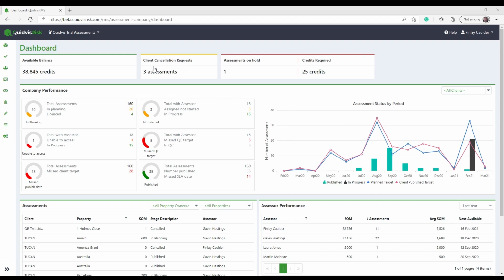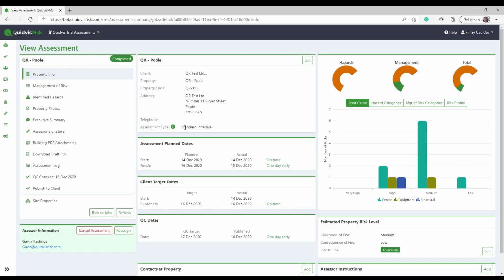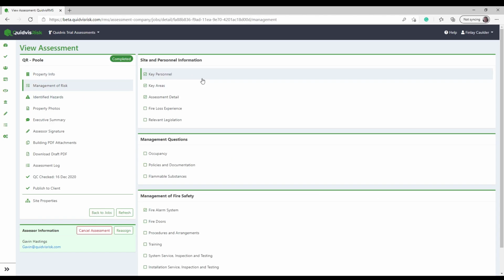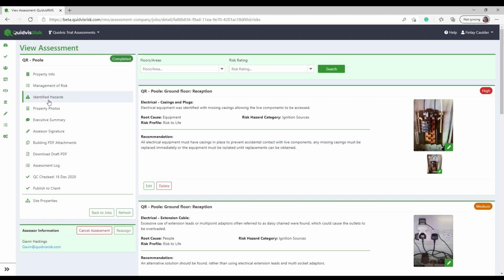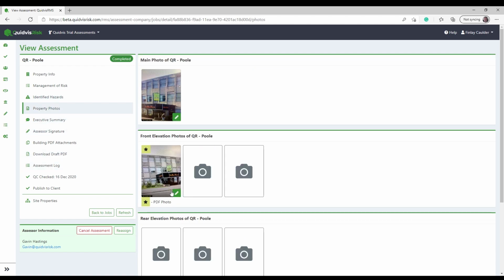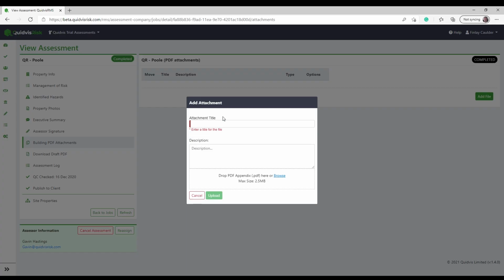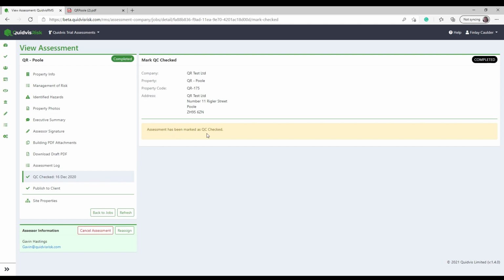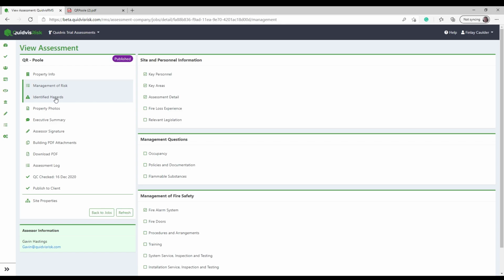Main Quality Control area explained